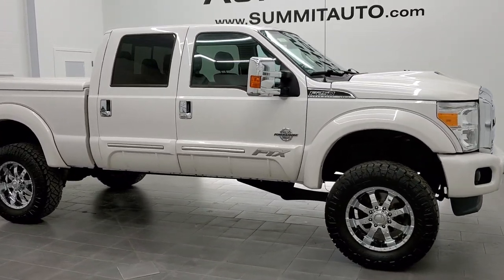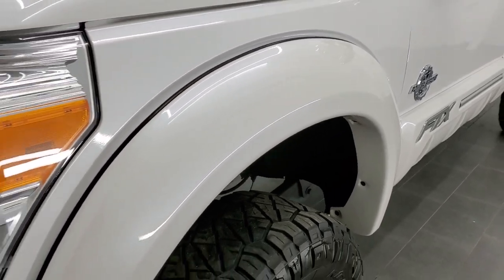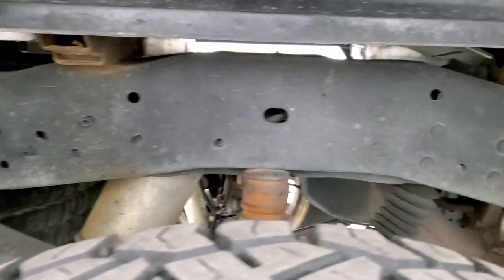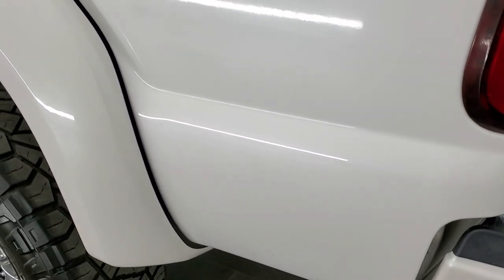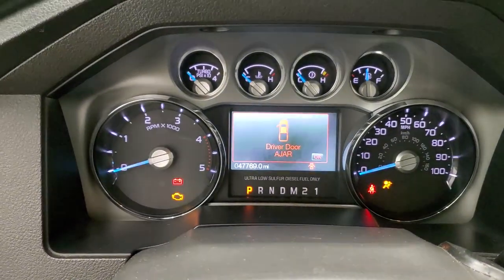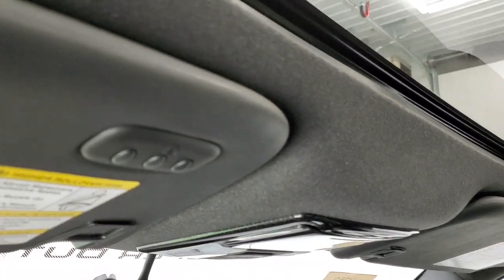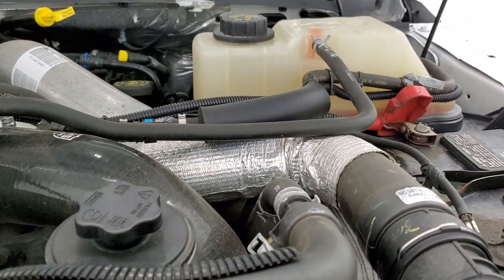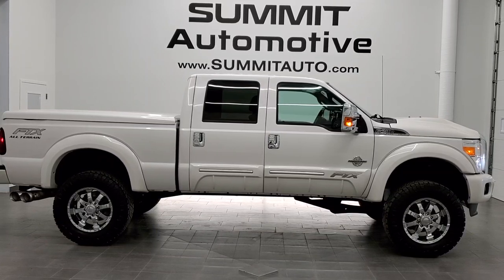2015 FORD F250 CREW FTX ALL TERRAIN DIESEL WHITE PLATINUM WALK AROUND REVIEW 11230 SOLD!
This 2015 FORD F250 CREW LARIAT ULTIMATE WITH THE FTX ALL TERRAIN CONVERSION PACKAGE IN WHITE PLATINUM TRI-COAT METALLIC FOR SALE IN FOND DU LAC OSHKOSH WISCONSIN is the vehicle we did walk around review of today.

Thank you for checking out this video of this 2015 FORD F250 CREW LARIAT ULTIMATE WITH THE FTX ALL TERRAIN CONVERSION PACKAGE IN WHITE PLATINUM TRI-COAT METALLIC FOR SALE IN FOND DU LAC OSHKOSH WISCONSIN

STOCK: 11230
PRICE: $53,999
MILES: 47,700
MAKE: FORD
MODEL: F250
VIN: 1FT7W2BT8FEC84845
LOCATION: FOND DU LAC OSHKOSH WISCONSIN, 54937 TRUCKS ON 41

CLEAN TITLE HISTORY! 6.7 Liter V8 Powerstroke 2nd Generation Turbo Diesel Engine, 440 Horsepower, Full Four Door Crew Cab, Short Box 6 1/2 Foot Shortbox, Lariat Ultimate Package, 6 Speed Automatic Transmission with Optional Manual Tap Shift, Turn Dial 4x4 Four Wheel Drive 4WD, FX4 Offroad Suspension Package, Pro Comp 6 Inch Suspension Lift Kit, FTX All Terrain Package, Factory GPS Navigation System, Power Sunroof Moonroof Sun Roof Moon Roof, Reverse Backup Camera Rearview Camera, Non Smoker, Dual Power Air Conditioned Ventilated and Heated Seats, Black Ebony Leather Seats, Bucket Seats, Memory Driver's Seat, Full Towing Package with Receiver Trailer Hitch, Wiring and Transmission Cooler Tow Package, Camper Package with Anti-Sway Bars, 4 Upfitter Switches, Factory Brake Controller, Powerscope Tow Power Mirrors that Power Telescope and Power Fold in with Built-in Directional Signals, Advancetrac with Roll Stability Control Traction Control, HDC Hill Decent Control, 3.55 Gears with Limited Slip Differential, 20 Inch Rims Premium Wheels, Chromed Alloy Rims Premium Wheels, Four Wheel Disc Brakes, Power Fold Down Running Boards, Bed Rug, Bedrail Covers, Fog Lights, Reverse Sensors, Locking Tailgate, Tailgate Step Assist Manstep, Chrome Tipped Exhaust, Chrome Trimmed Grill, Chrome Trimmed Mirrors, Cowl Induction Sport Hood, Fender Flares, AM / FM Radio Tuner, Sirius/XM Satellite Radio Capabilities Sirius / XM, CD Player, MyFord Touch System, Sony Premium Audio Sound System, Microsoft SYNC System with Bluetooth, Hands-Free Audio System Blue Tooth, Factory Subwoofer, SD Card Slot, USB Jack Portable Audio Connection, Keyless Entry with Factory Remote Start, Power Sliding Rear Window Rear Window Defroster, Adjustable Height Seatbelts, Driver and Passenger Front Air Bags, L.A.T.C.H. Child Safety System, Side Curtain Air Bags SRS Safety Restraint System, Multi-Function Steering Wheel Controls, Homelink System with Three Programmable Buttons for Garage Doors, Lighting Systems & Security Systems, Compass, Outside Temperature Display and Mileage Display, Dual Multi-Zone Climate Control , Power Adjustable Pedals, Factory All Weather Floormats, Carbon Fiber Dash And Door Trim, Storage Compartment Under Rear Seats, Air Conditioning AC, Cruise Control, Power Locks, Power Windows, Automatic Headlights Autolamp, Tilt/Telescope Steering Wheel, 110V / 150W Auxiliary Power Outlet, White Platinum Metallic Tri-Coat, Very very clean inside and out! This is one of the sharpest 2015 Ford F250

STOCK: 11230
PRICE: $53,999
MILES: 47,700
MAKE: FORD
MODEL: F250
VIN: 1FT7W2BT8FEC84845